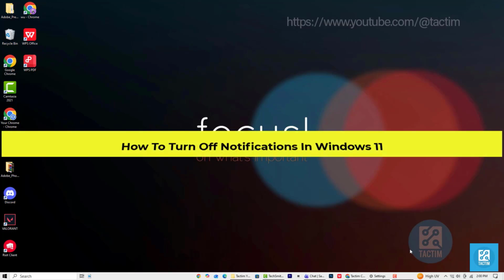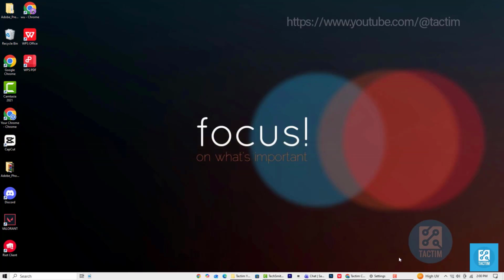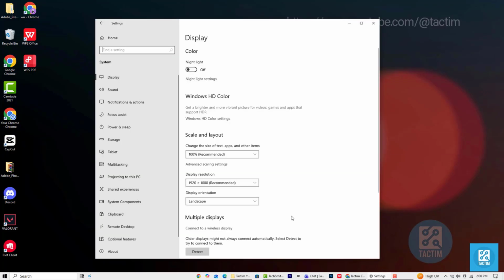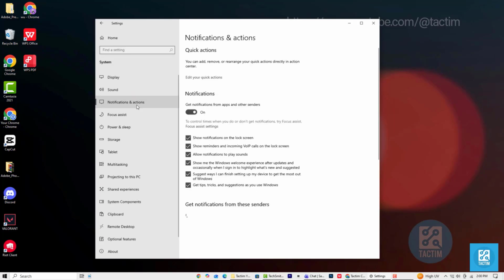How to Turn Off Notifications in Windows 11 (2026)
Constant notification popups interrupting your work, games, or screen recordings on Windows 11? In this video I'll show you every way to turn them off — completely, for one app only, or on a schedule — plus a Pro/Enterprise-only trick most tutorials skip entirely.

✅ WHAT YOU'LL LEARN:
- The main switch — Settings → System → Notifications → turn it fully off
- Turning off notifications for ONE app only (keep the rest on)
- The fast shortcut — right-click the clock/date on the taskbar → straight to Notification settings
- The Group Policy method to hide ALL notifications system-wide (Pro/Enterprise only) — a setting most guides never mention
- Where Focus Assist / Do Not Disturb fits in if you just want quiet hours instead of a full shutoff

⚠️ NOTE: All methods shown are official, built-in Windows 11 settings — no third-party apps, no registry hacks, fully reversible anytime.

Related searches this video answers: how to turn off notifications in windows 11, disable notifications windows 11, stop notifications windows 11, turn off app notifications windows 11, windows 11 notification settings, hide all notifications windows 11 group policy, do not disturb windows 11, windows 11 notifications won't turn off